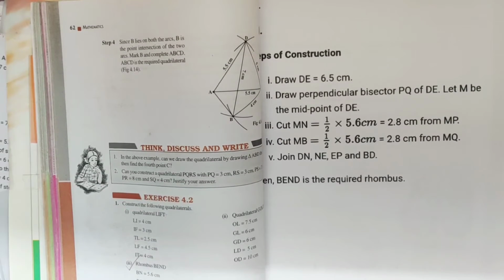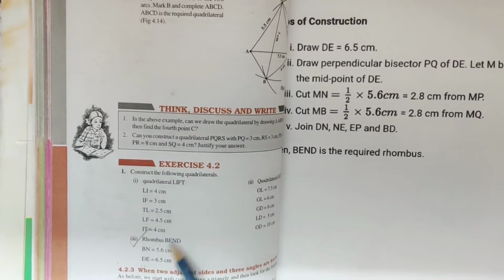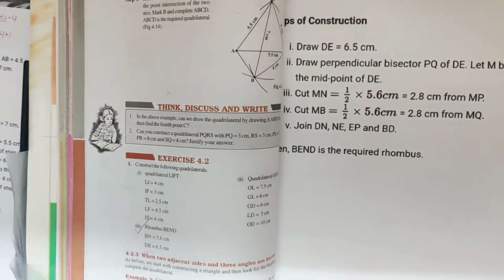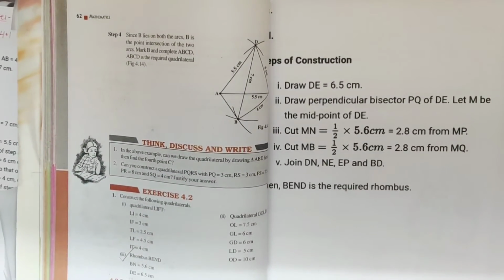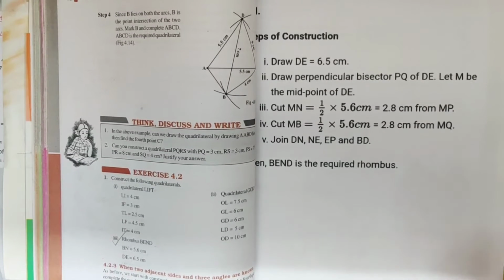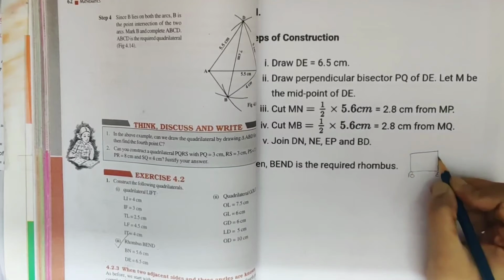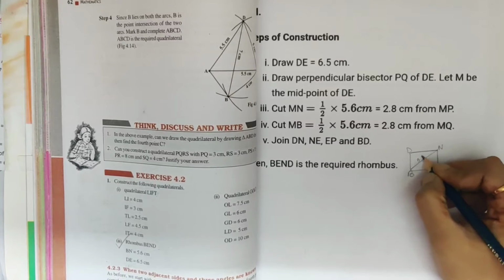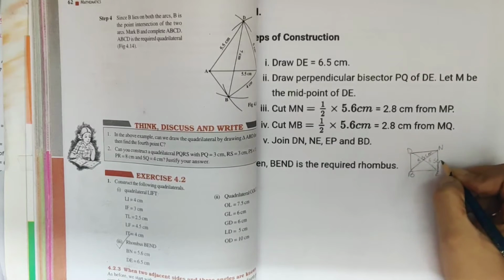Maths_Practical Geometry_Ex-4.2_28July